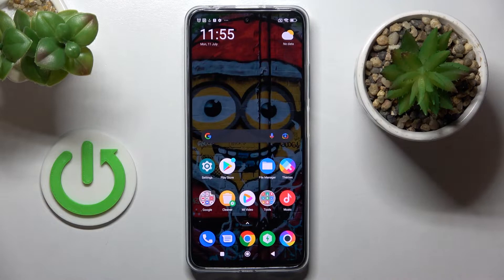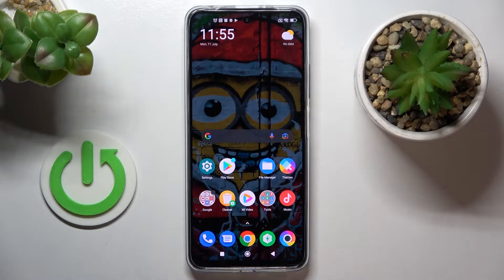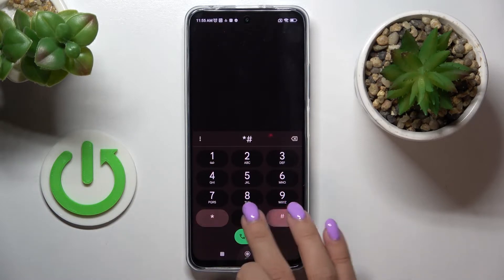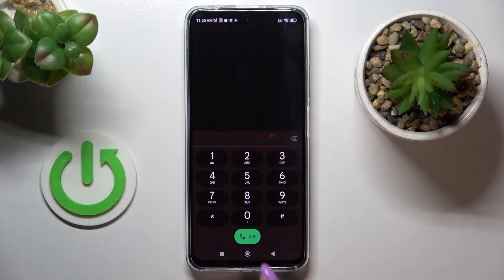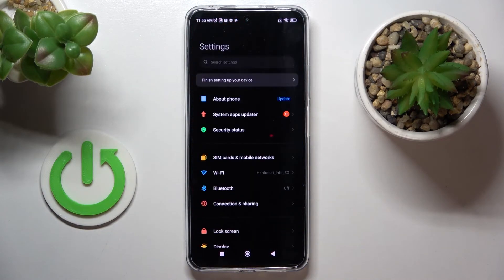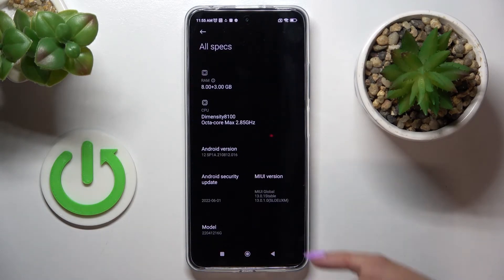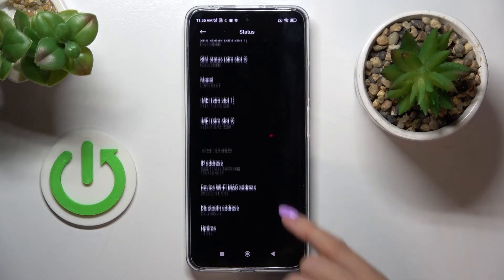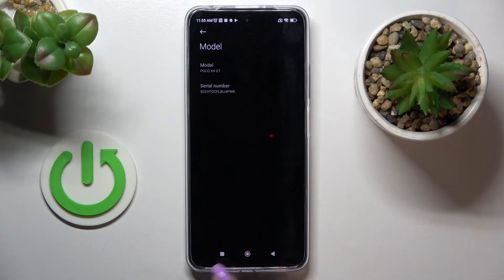How to Check IMEI and Serial Number on POCO X4 GT - Find Serial Number and IMEI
Find out more info about POCO X4 GT:
Hi! Would you like to check IMEI and Serial Number on POCO X4 GT? You are in the right place. We will show you how to enter the secret code to show IMEI numbers and also Serial Numbers. Find out another way to check IMEI and Serial Number - open the About Phone tab.

How to find IMEI on POCO X4 GT? How to check IMEI on POCO X4 GT? How to find IMEI and Serial Number on POCO X4 GT? How to find the Serial Number on POCO X4 GT? How to find SN and IMEI on POCO X4 GT?